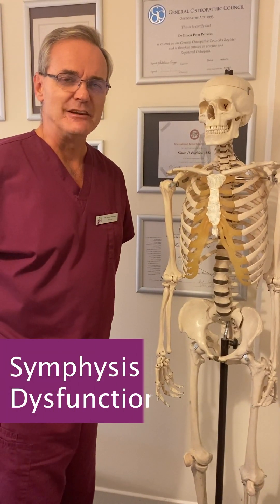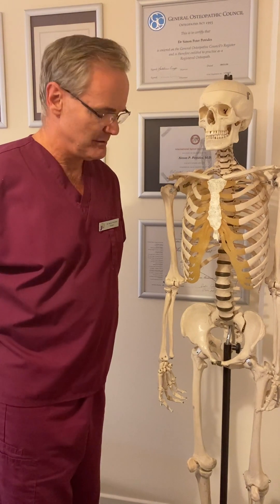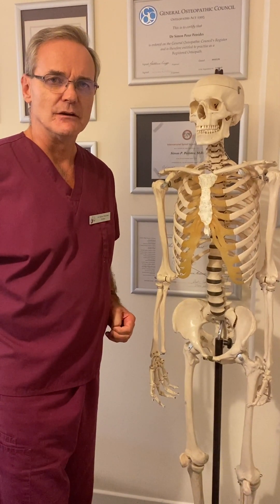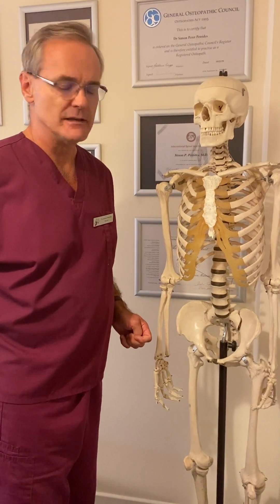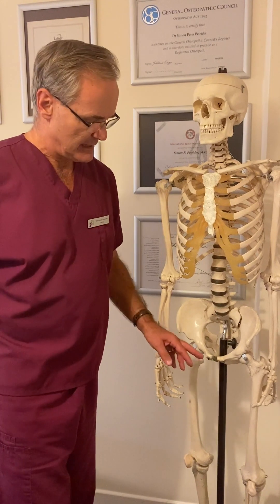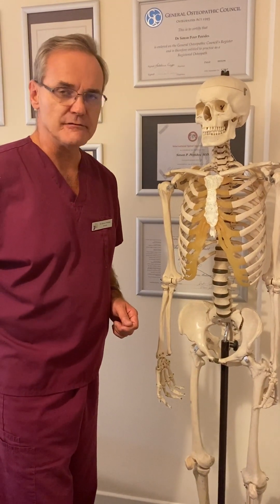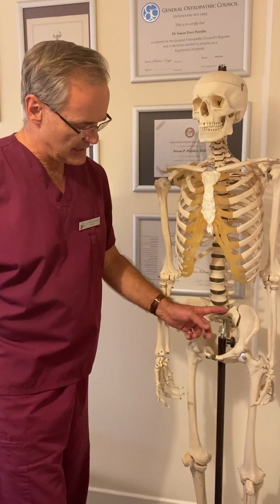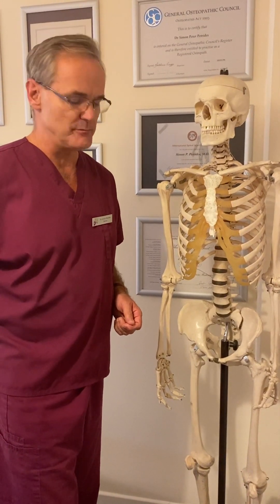Doctor Back Pain's Briefs - Symphysis Pubis Dysfunction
Pelvic girdle pain (PGP) is the term now being used by the medical community to describe what was previously known as symphysis pubis dysfunction (SPD). It is the name given to a group of symptoms arising from the joints at the front and/or back of your pelvis.

In the UK it is estimated that one in five women suffer with pelvic girdle Pain (PGP) during or after pregnancy

Causes of Pelvic Girdle Pain
Pelvic girdle pain can be caused by irritation or inflammation of the joints of the pelvis, stiffness of pelvic joints (sacroiliac joints) on one side, or laxity in the ligaments that provide the crucial stability to the pelvic joint complex which includes the pubic symphysis.